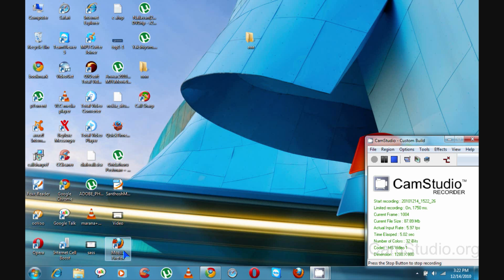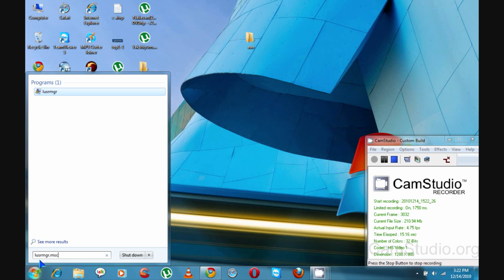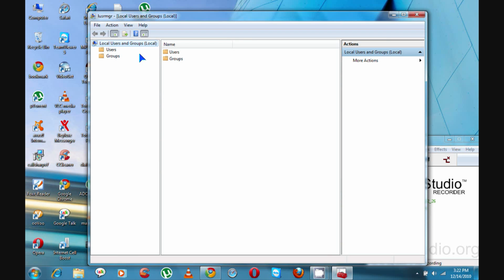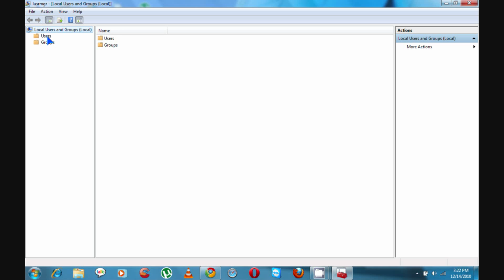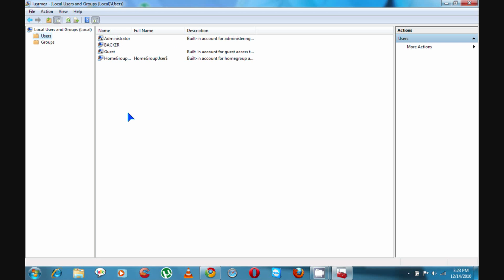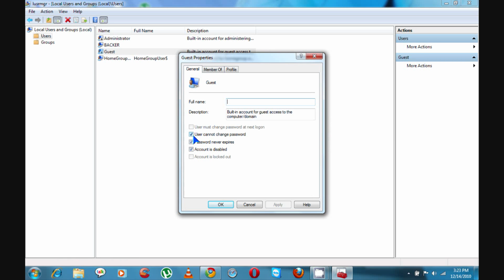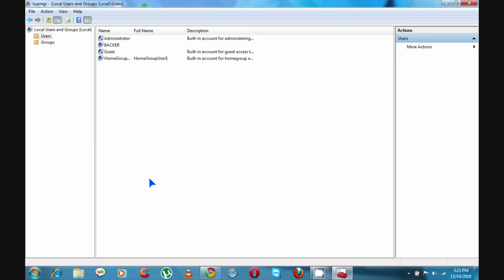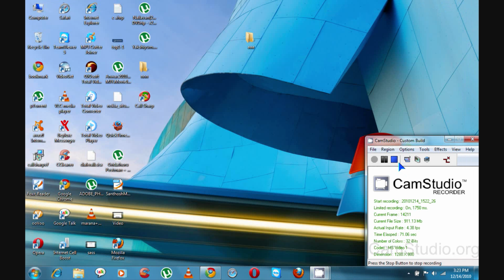How To Prevent Users From Changing Their Logon Passwords in Windows 7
If you share your Windows 7 computer with family and friends, you have most likely set up user accounts for them with passwords applied. Any user can choose to change the password on their account. If you don't want the passwords changed for certain user accounts, there is a way to prevent other users from changing their account passwords.